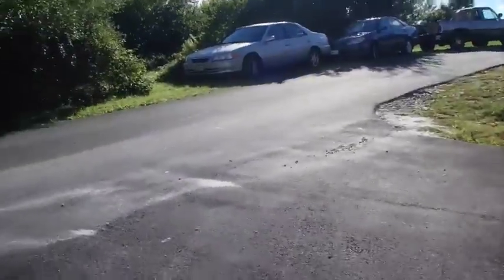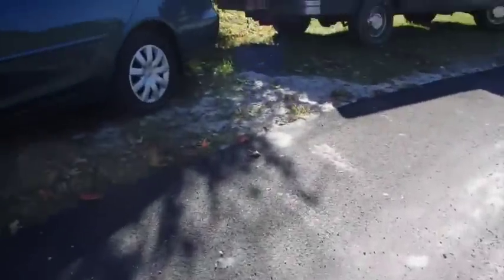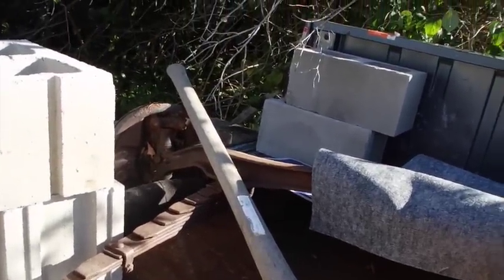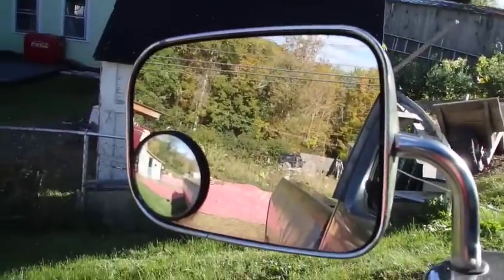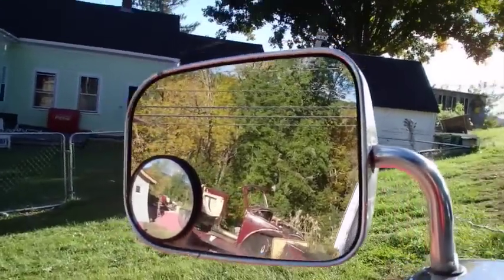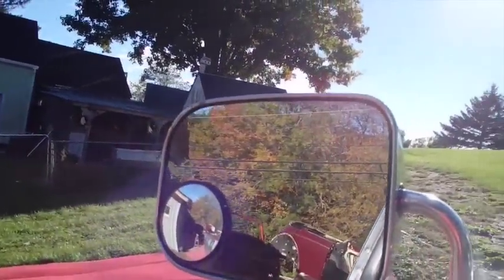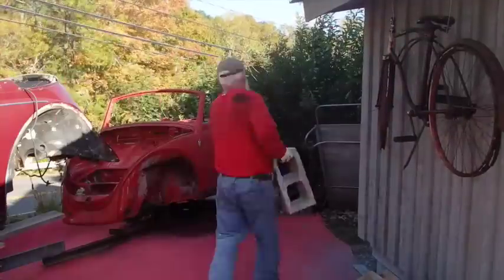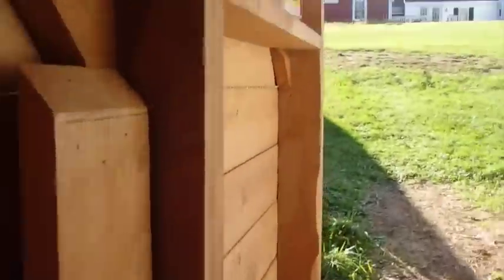Unload the Truck